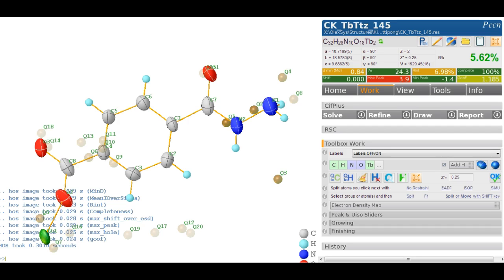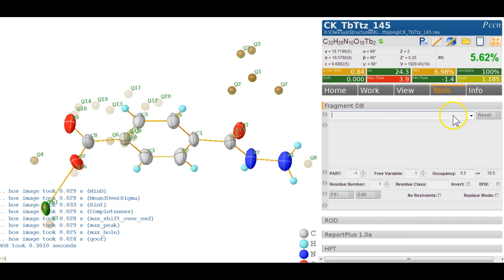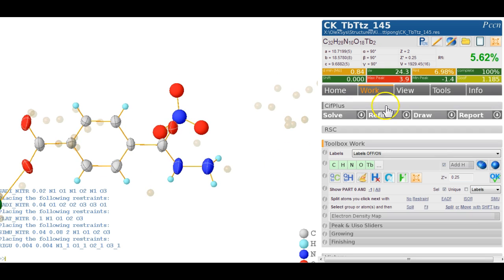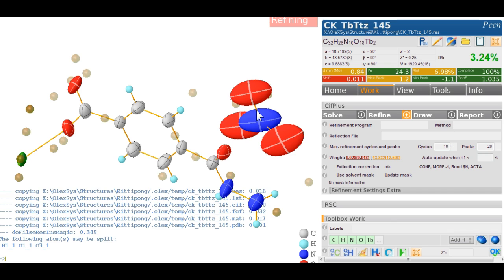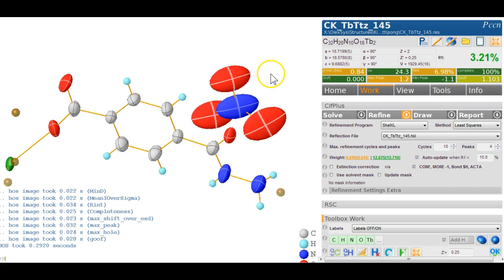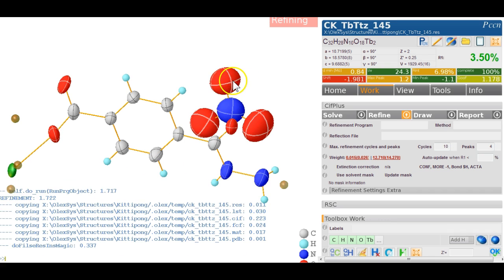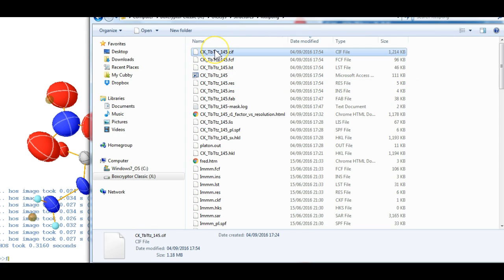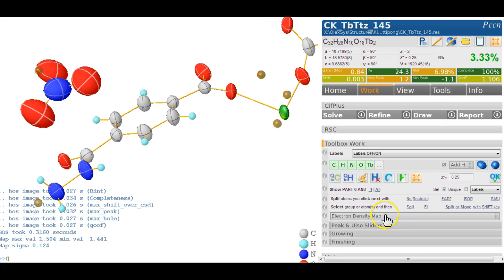Nitrate across symmetry element: FragmentDB